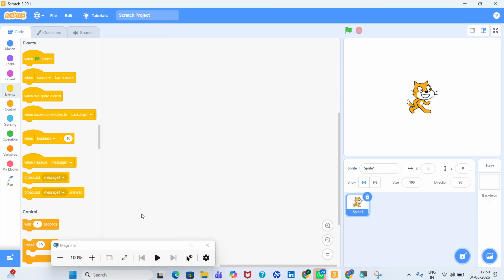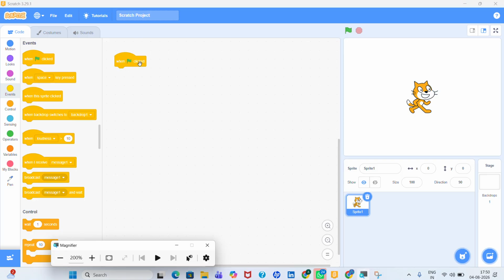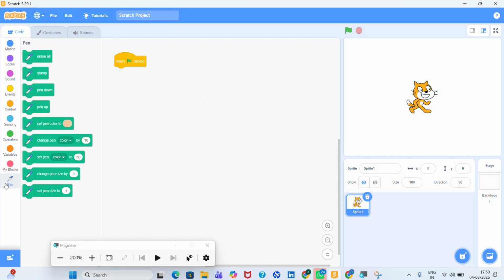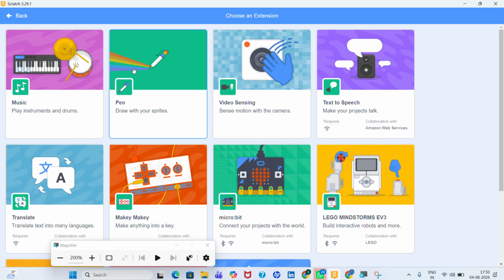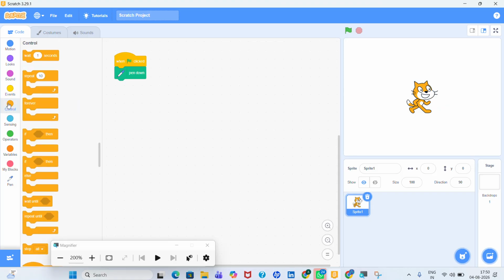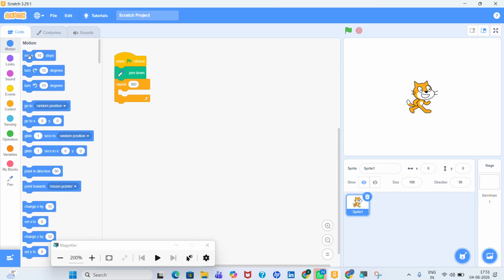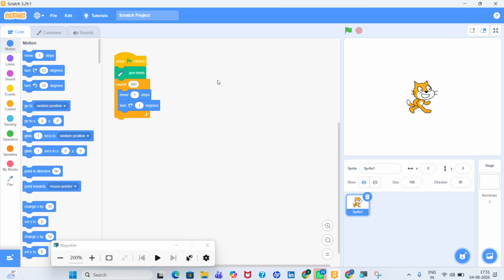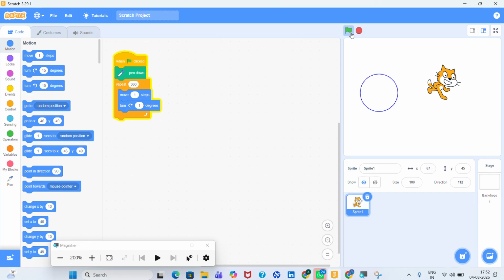How to make a CIRCLE in Scratch?